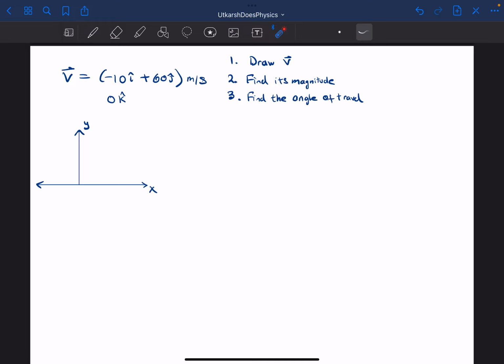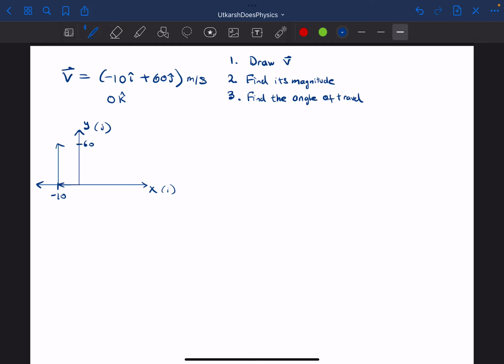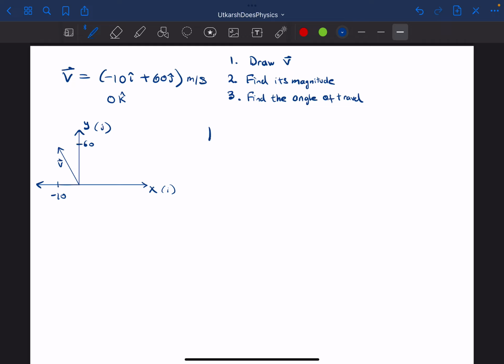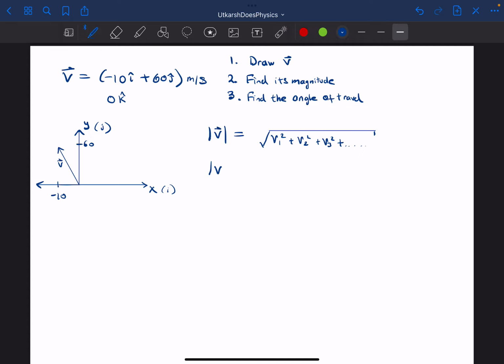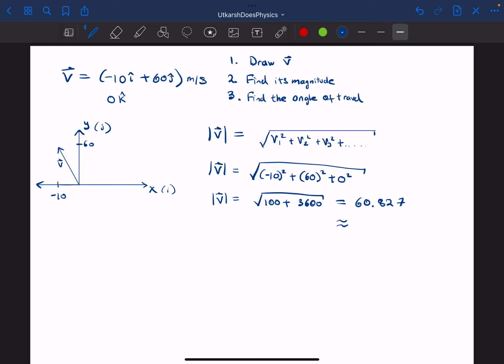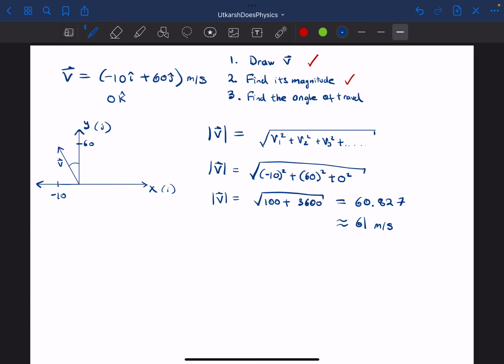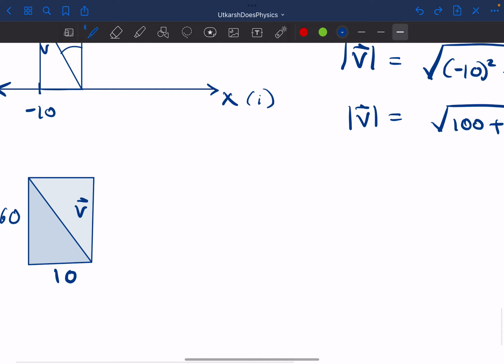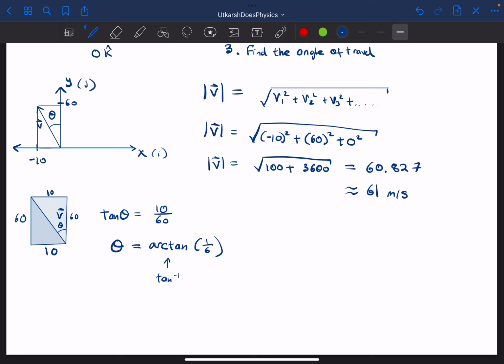Sketch the following vector, and label an angle that specifies the vector’s direction, and magnitude